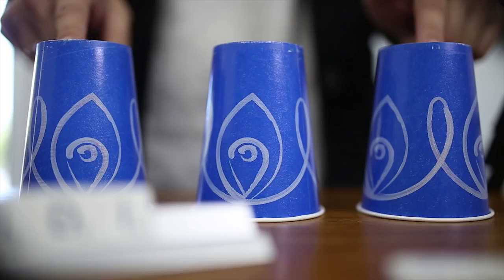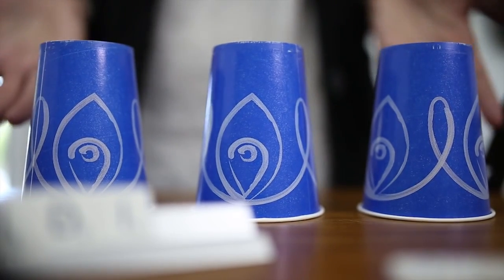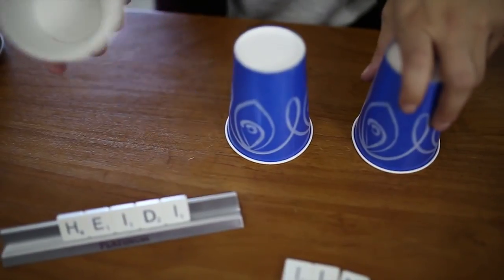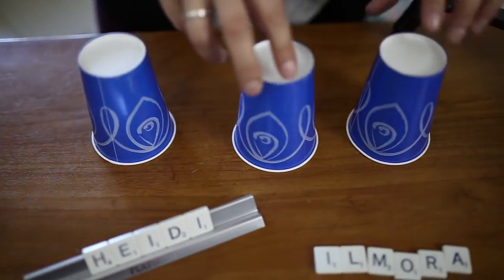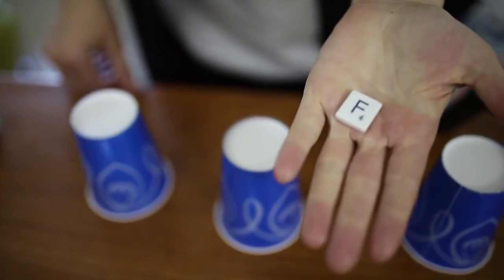Camera Tips 3: How to DIY Tripod Dolly with Paper Cups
A simple instructional video tells you how to move your camera tripod smoothly. You just need to put three furniture sliders or paper cups under your tripods, The method is really simple, isn't it?